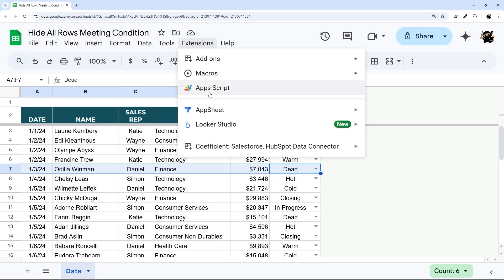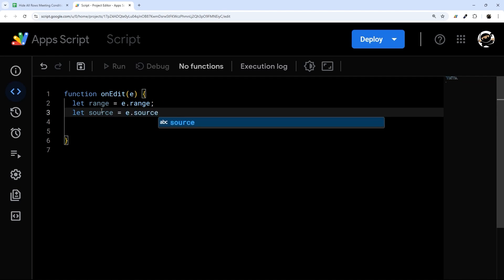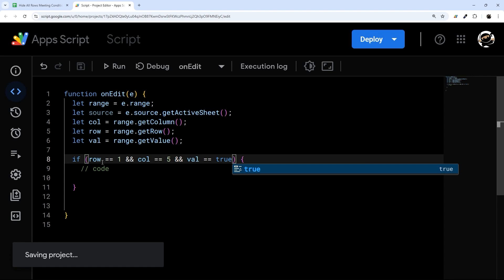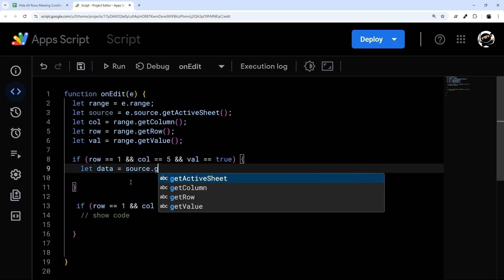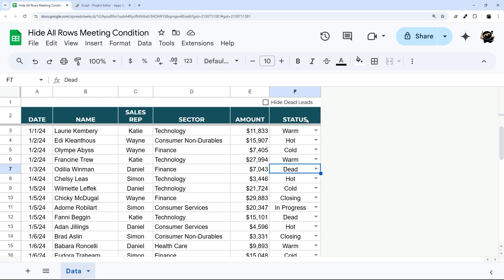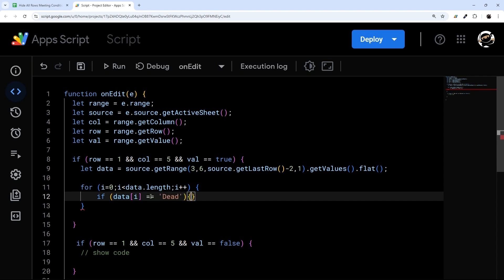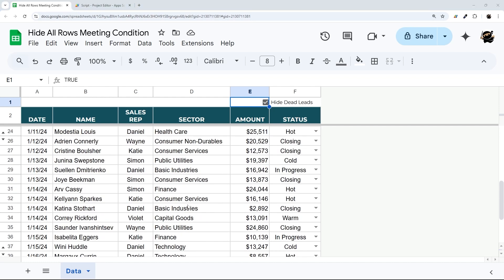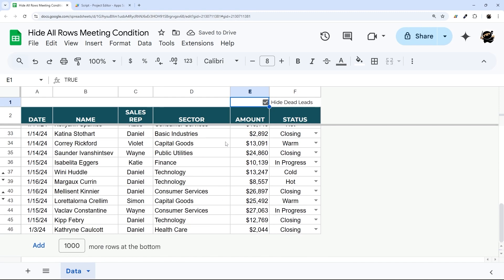How to Show/Hide Rows Based on Cell Value (Google Sheets)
Let's walk through how to quickly hide or show all rows matching a particular criteria in Google Sheets just by clicking a checkbox.

You can make a copy of the Google Sheet / Script